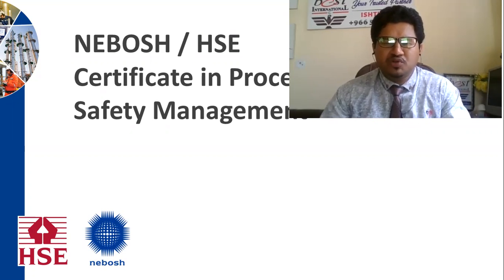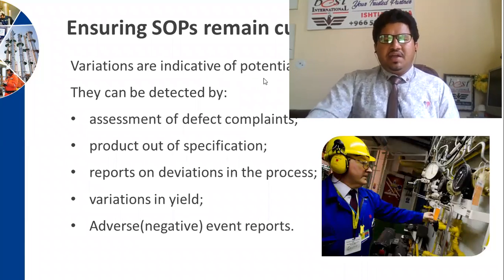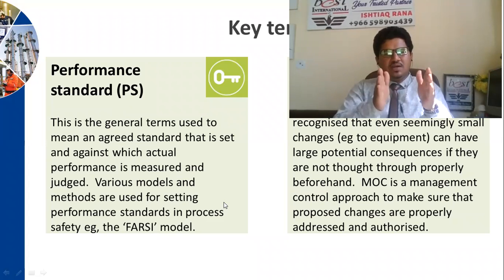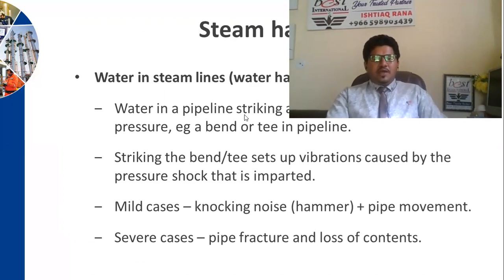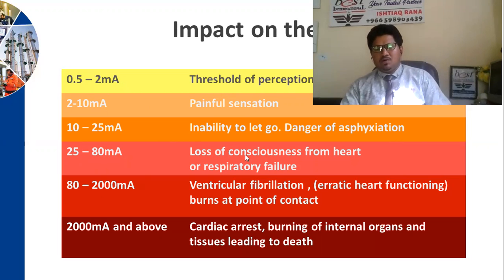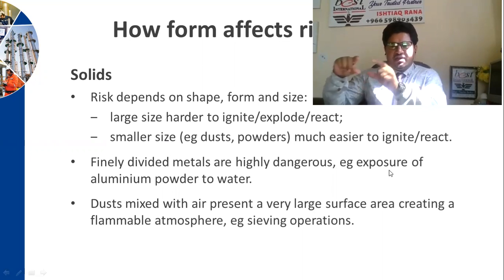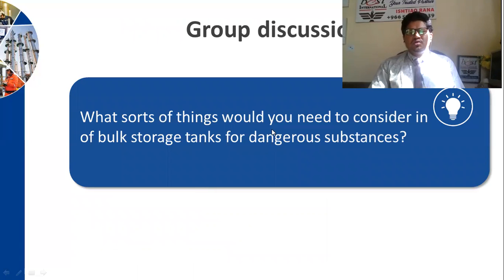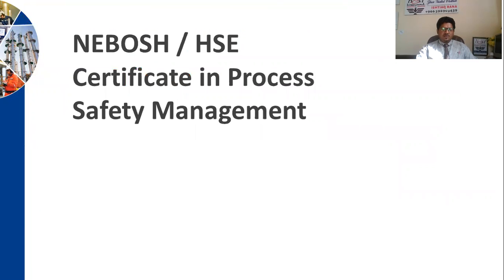NEBOSH Process Safety Management Element 3 Process Safety & Hazard Control Video # 3 of 4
NEBOSH Process Safety Management (PSM) qualification is designed to equip delegates with a broad understanding of the accepted principles and recognized industrial practices for the management of process risk. This will ensure that they can recognize and contribute to the control of process safety hazards.

This unit is divided into the following four key elements:

Process safety leadership
Management of process risk
Process safety hazard control
Fire and explosion protection

☝️BEST International Training Zone YouTube Channel🤝🌏👁👁

🎓QHSE/FMS/CSR/Soft Skills Trainings
🎓QHSE/CSR/FMS Management Systems Consultancy
🎓Aircraft's Sales & Service
🎓COC Audits of Aviation & other industries
🎓Special Technical Trainings for Airlines staff and Aviation Teams.
🎓Lean Six Sigma Trainings & Management Consulting Services.
🎓Global Recruitment Services
🎓Property Sales & Purchase with Advisory Services
🎓Construction Projects Management Services.
🎓NEBOSH/IOSH/IADC/NSC/HABC/SA ACCREDITED 3rd party Trainings🎓

Stay Blessed Always. Ameen🕋

Sincere regards,

Ishtiaq Rana
Global Safety Trainer/Auditor
CEO-BEST International🌏🎓
Pakistan-Saudi Arabia-UAE -Canada-UK